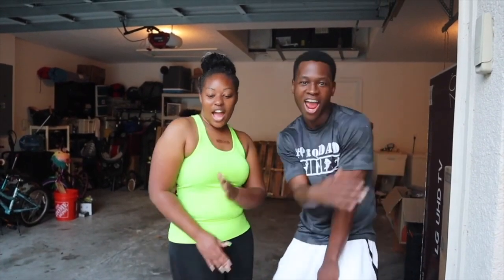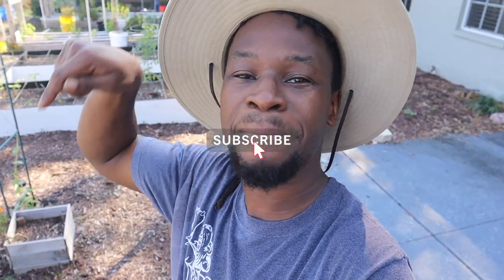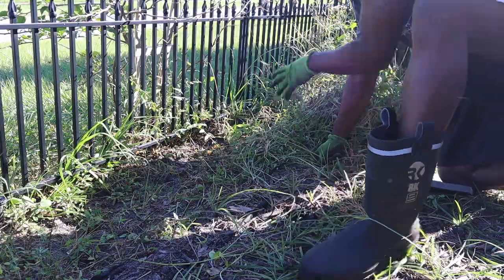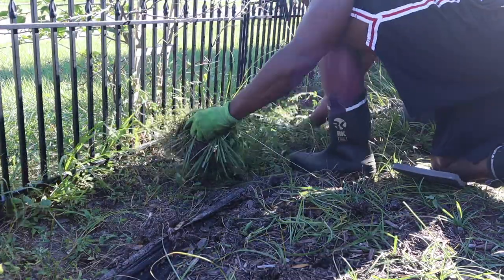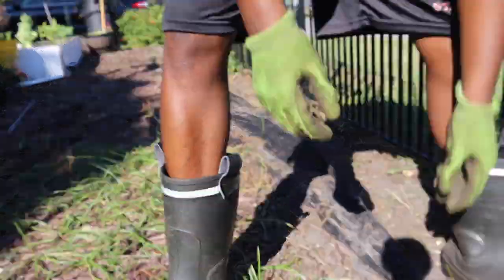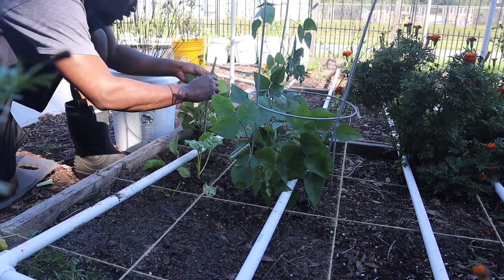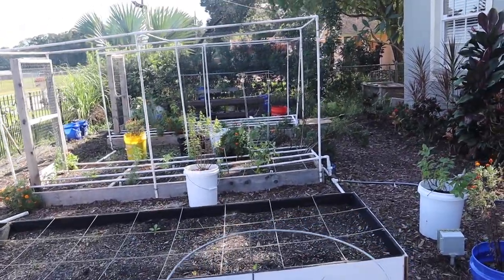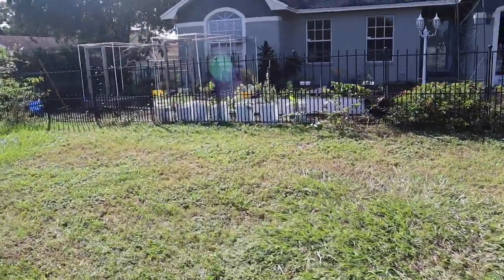Garden Clean Up l Are you Ready to Start Your Own Garden? DIY Clean Job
Welp, it was time to clean out the garden area! It was looking rough far too long. This is all apart of having a nice looking garden. Take this into consideration if you are thinking of starting a garden. Remember I recommend starting with containers first and then grow from there (see what I did)! If you have any questions or suggestions feel free to drop them below. Love you all!!